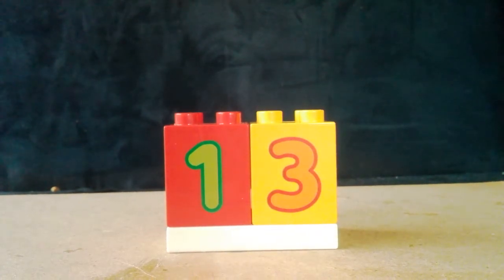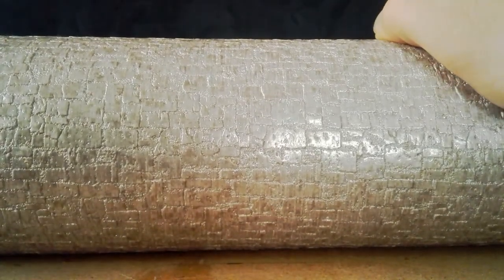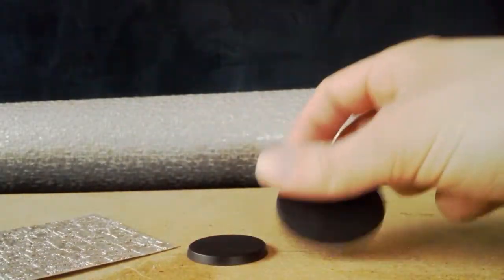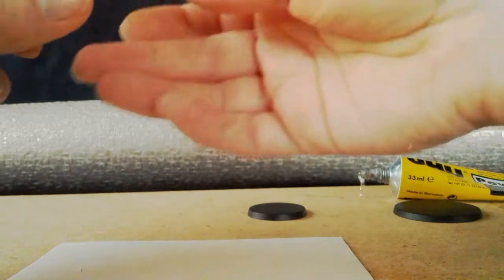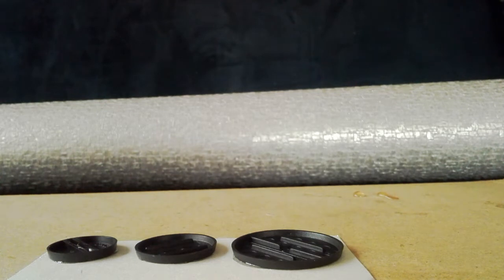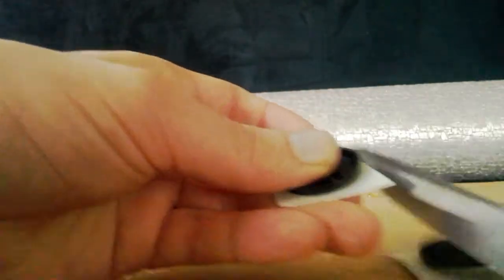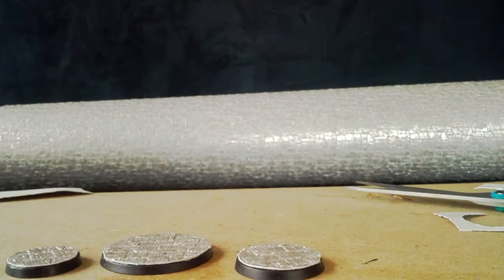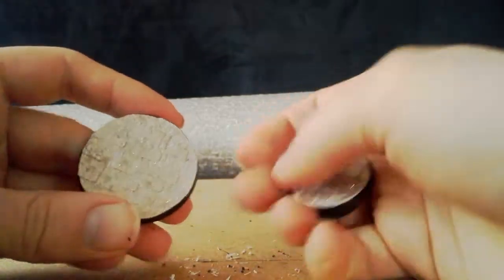Vlog 13 : Using textured wallpaper on bases (Tutorial)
Mort's Miniatures Vlog 13